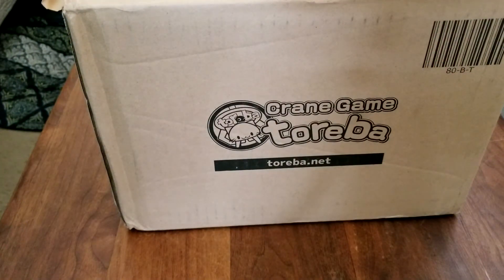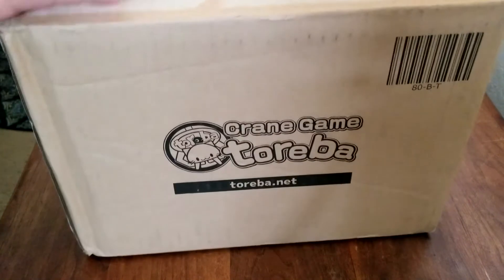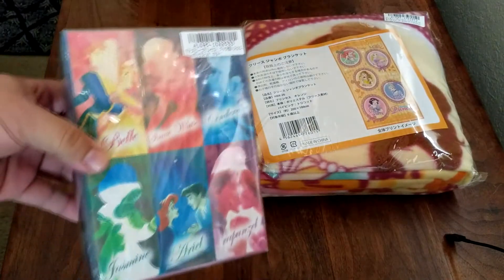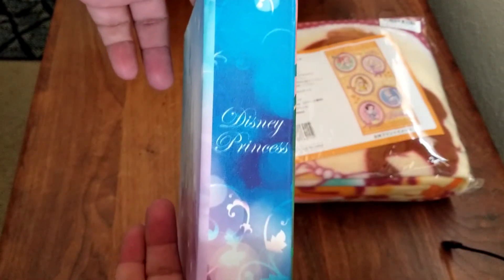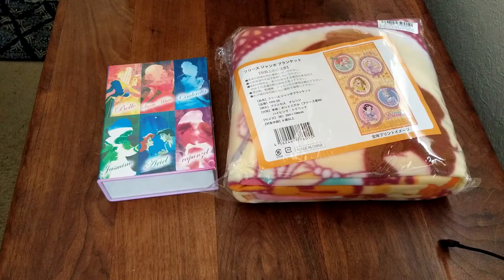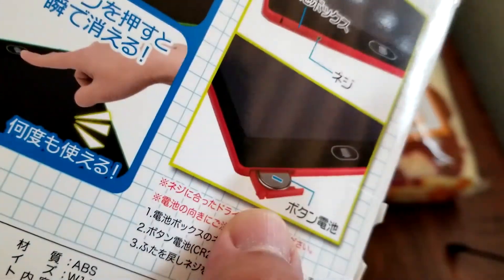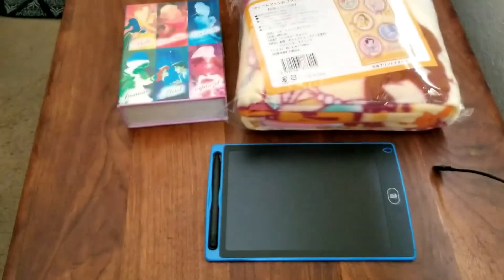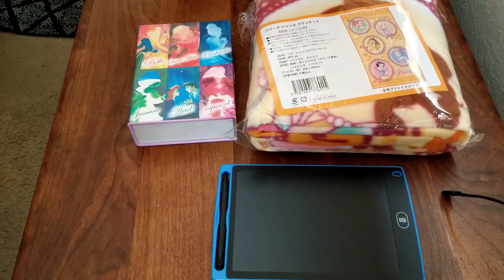Another Toreba Claw Prize Delivery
Am I winning?